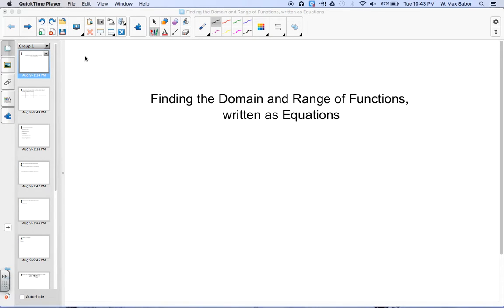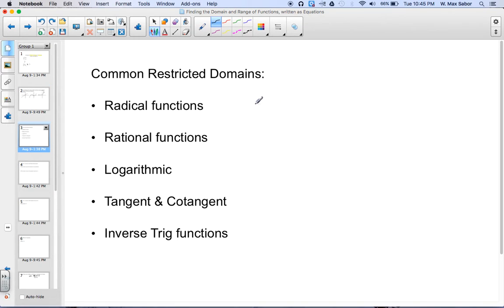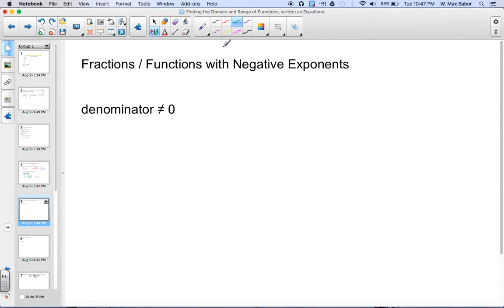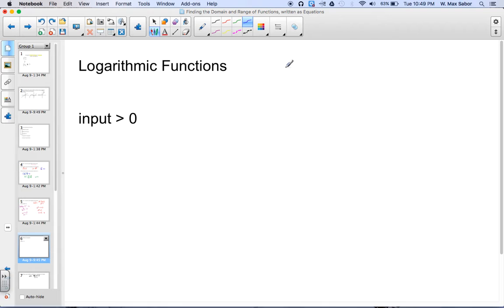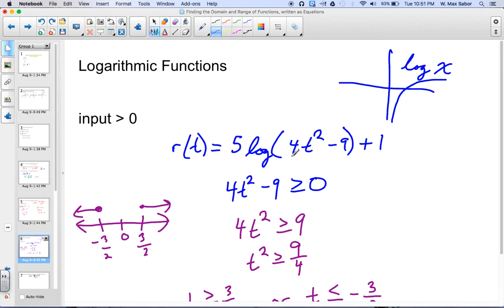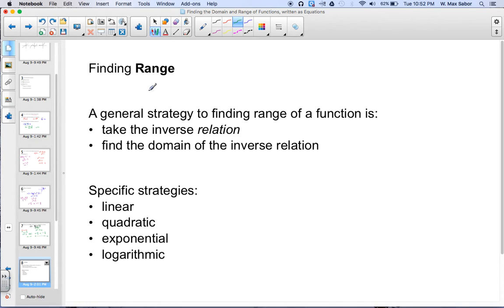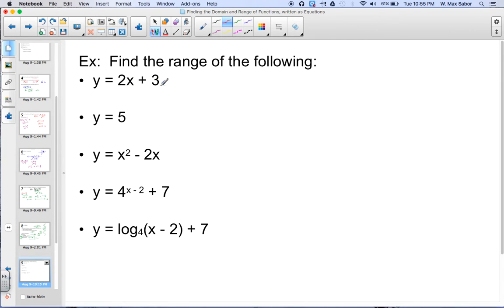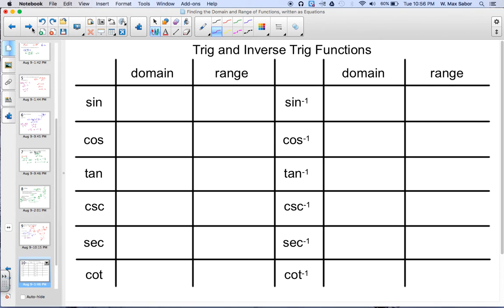P1.d (1/2) Finding the Domain and Range of Functions as Equations